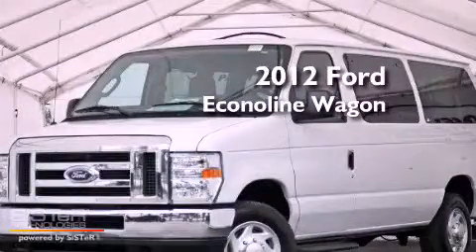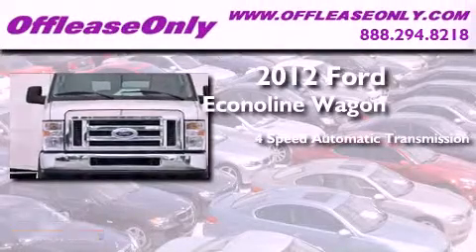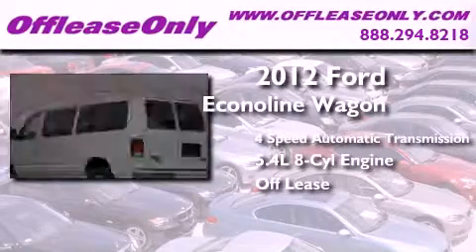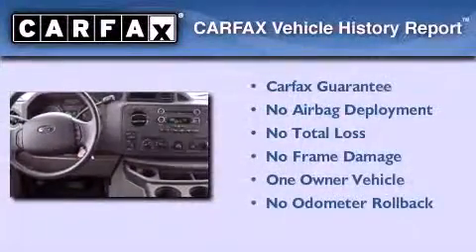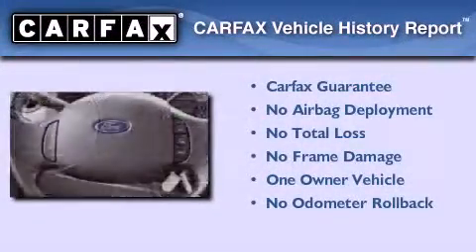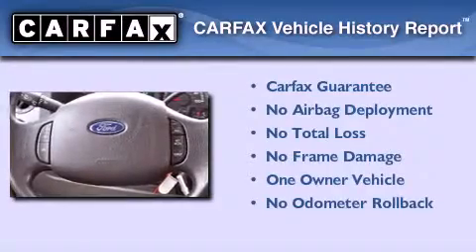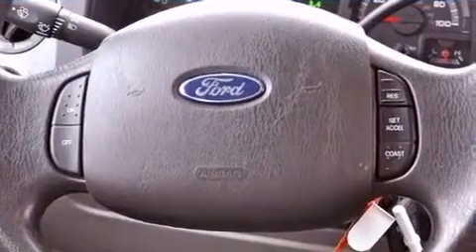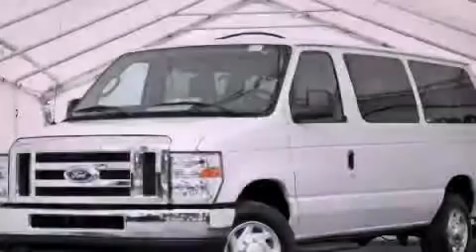Pre-Owned 2012 Ford Econoline Wagon Lake Worth FL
Year : 2012

 Make : Ford

 Model : Econoline Wagon

 Engine : Gas/Ethanol V8 5.4L/330

 Trans . : Automatic

 Exterior : Oxford White

 Miles : 32,331

 Interior : Medium Flint

 Stock : 48236

 Offleaseonly.com

 3531 Lake Worth Rd

 Used 2012 Ford Econoline Wagon Lake Worth FL